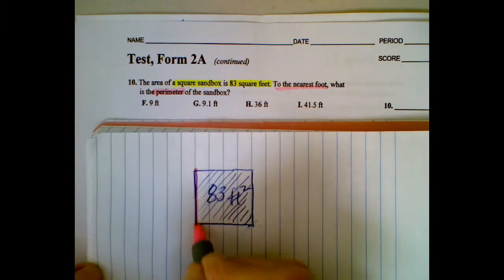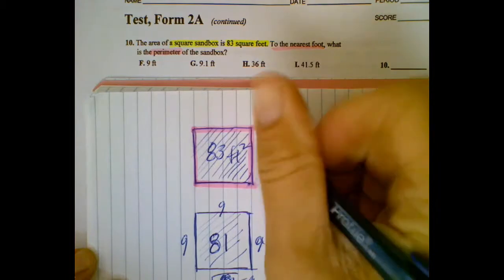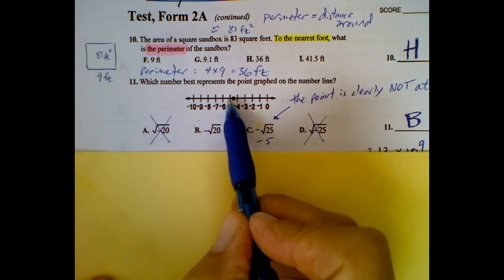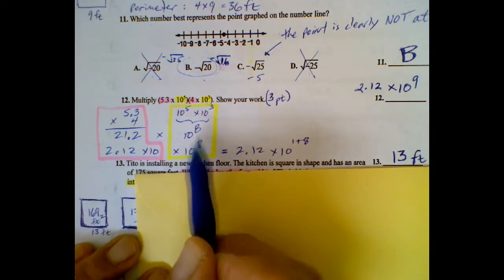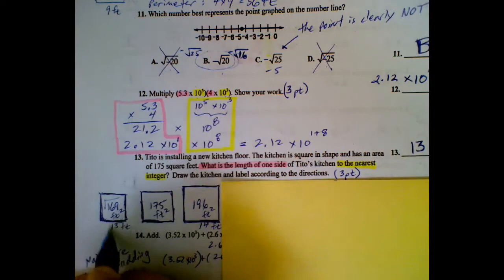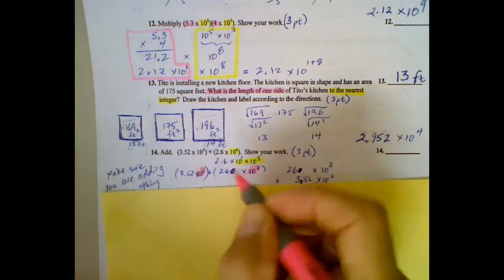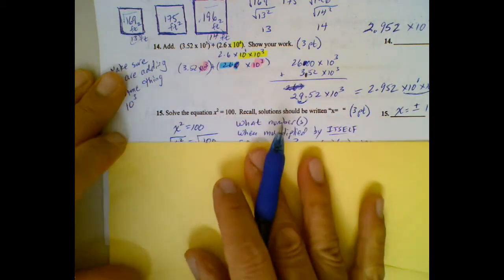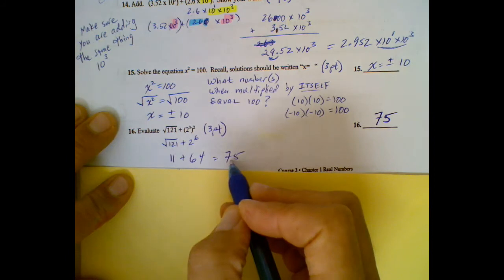Math C Chapter 1 Test Key problems 10-16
This video walks through the different problems and how to answer the question.